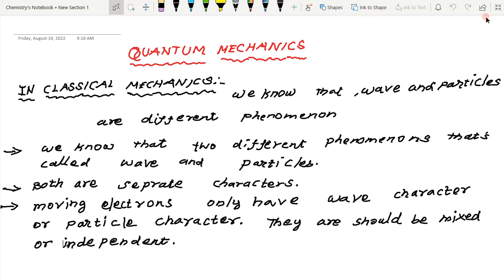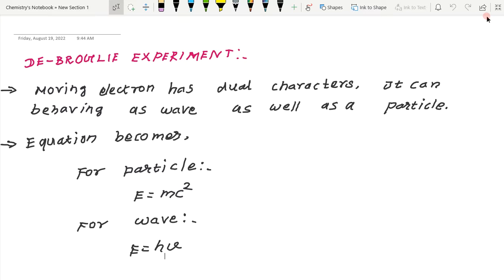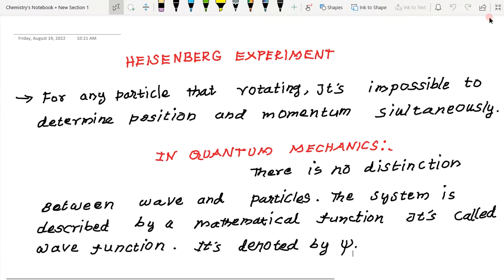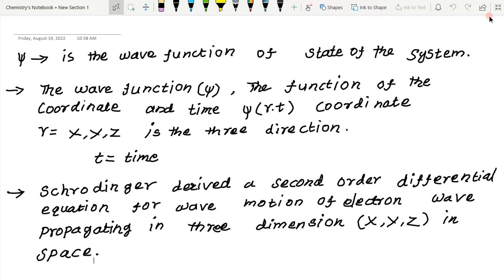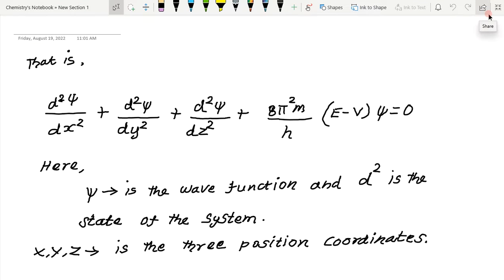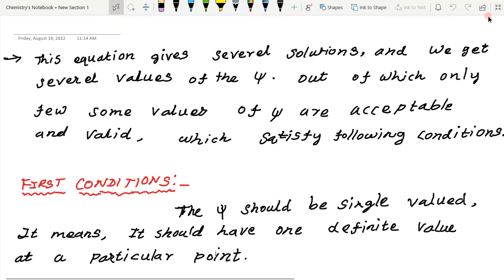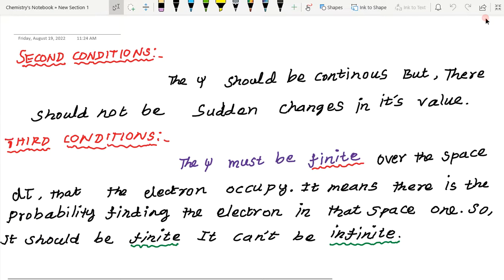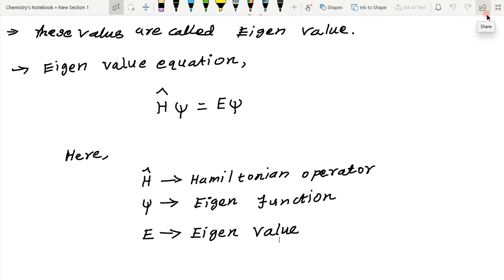QUANTUM MECHANICS -BASICS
Basic quantum mechanics equations. Dual character of electrons. De-Broglie experiment. Heisenberg experiment. Schrodinger equations. Time - Dependent and Time -Independent. Conditions of the schrodinger equations.